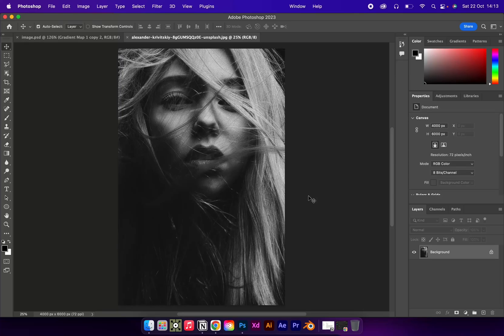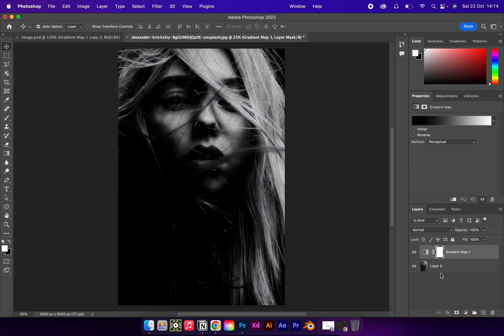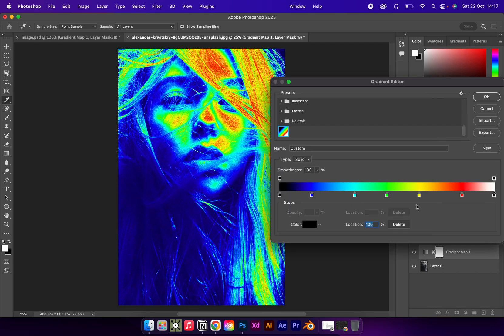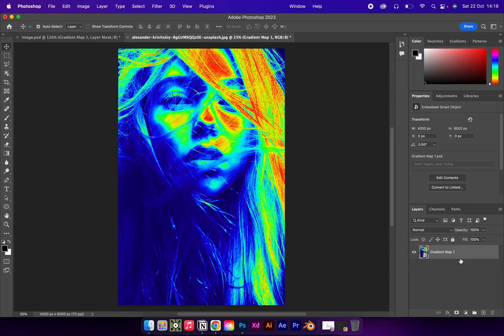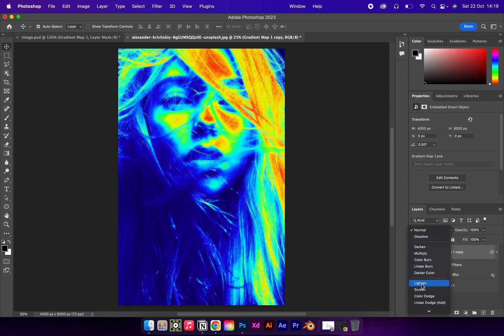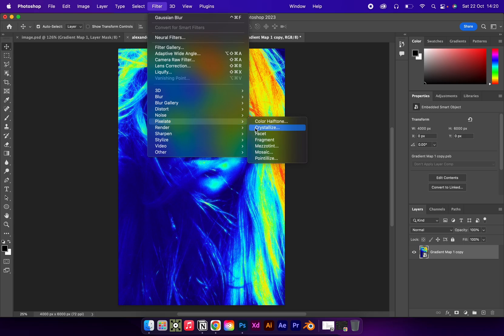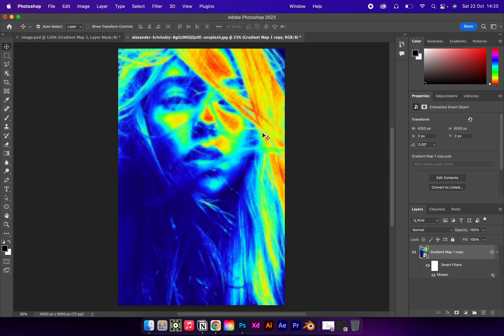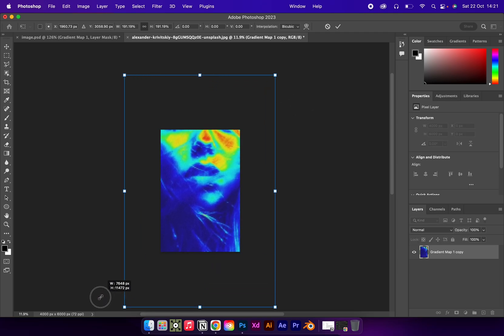How to create a Grainy Thermal Pixelated effect in Adobe Photoshop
How to create a Grainy Thermal Pixelated effect in Adobe Photoshop 2024 also works on older versions.

0:00 Add Image
0:10 Thermal Effect
0:36 Glow Effect
1:07 Pixelated Effect
1:20 Noise Effect
1:30 Resize Image